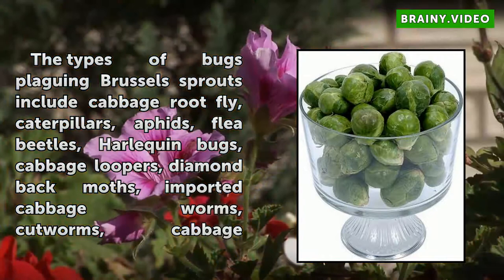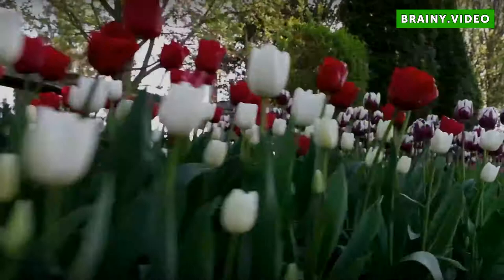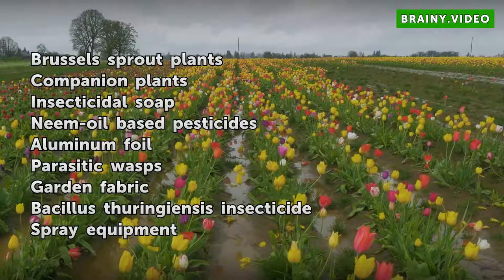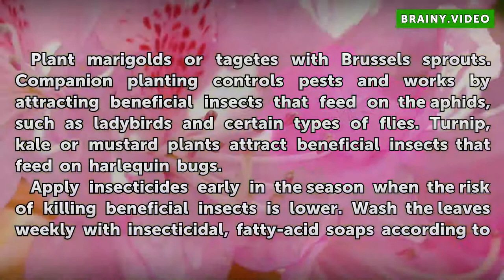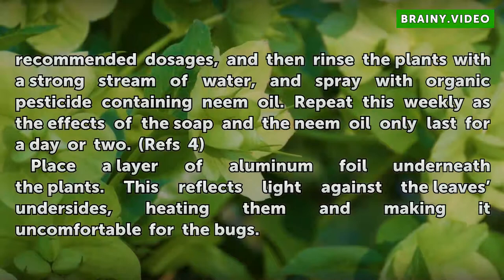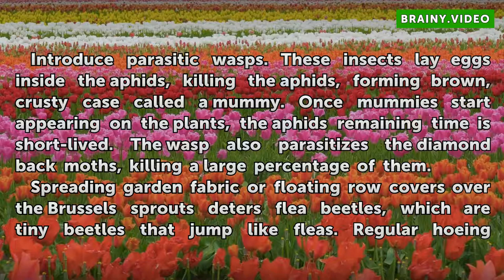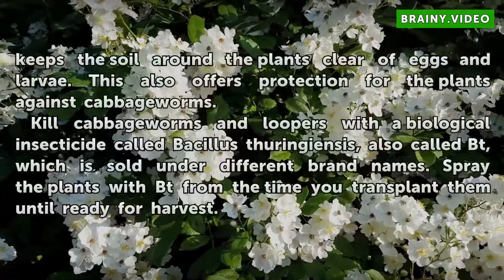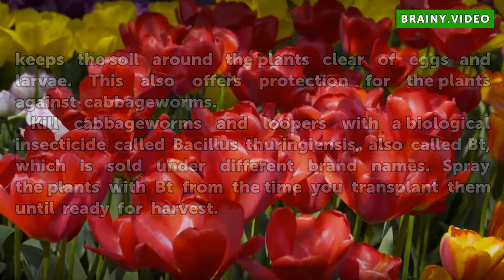How to Control Bugs on Brussel Sprouts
Table of contents How to Control Bugs on Brussel Sprouts
Things You'll Need 00:44